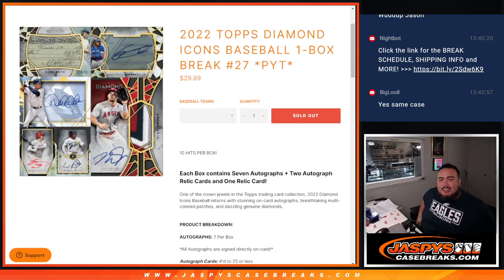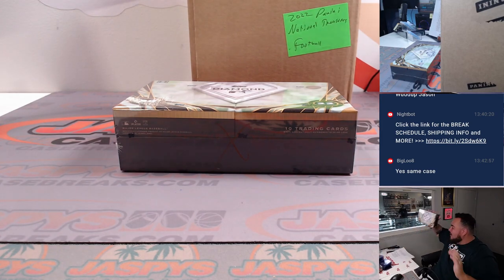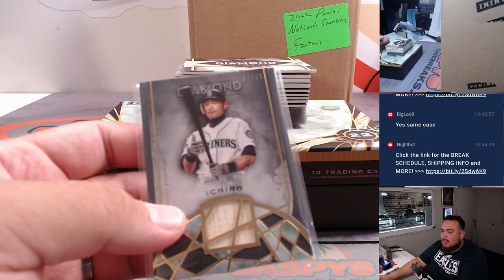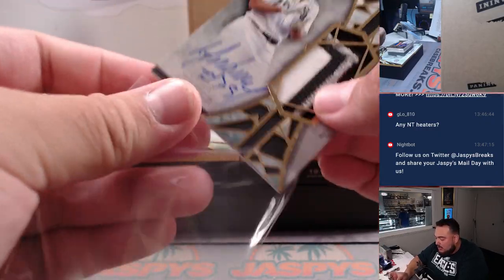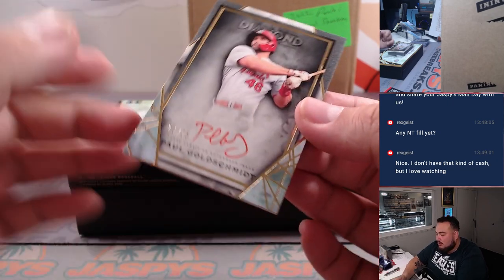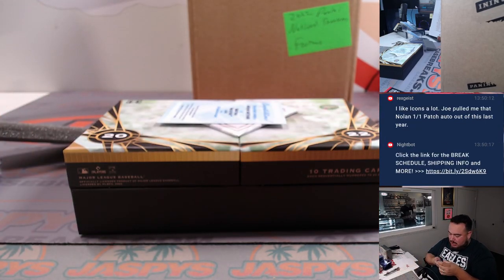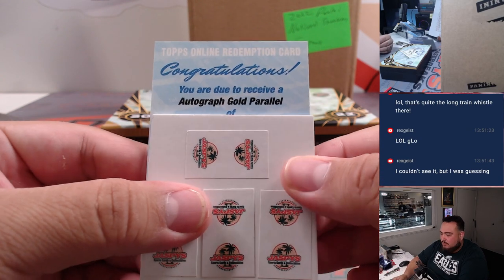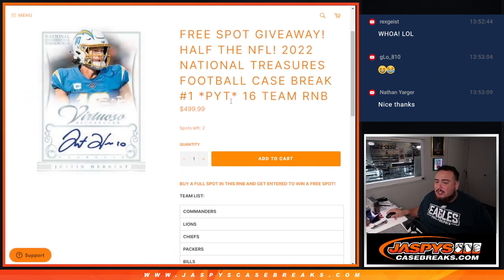1/1 WANDER FRANCO AUTO! - W. 8/9/23 - 2022 Topps Diamond Icons Baseball 1-Box Break #27 *PYT*